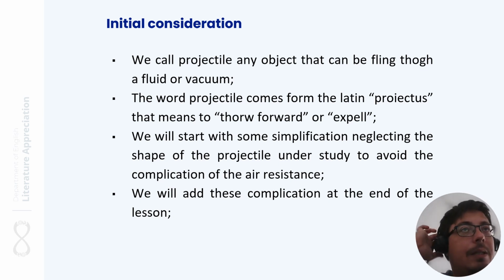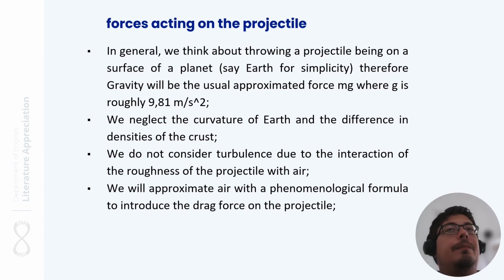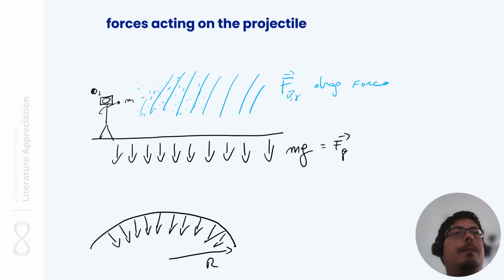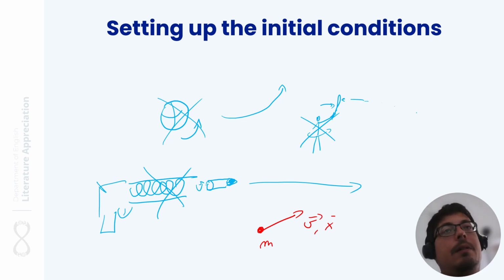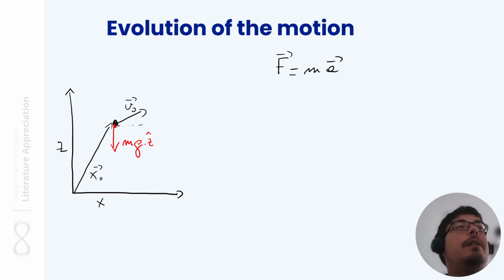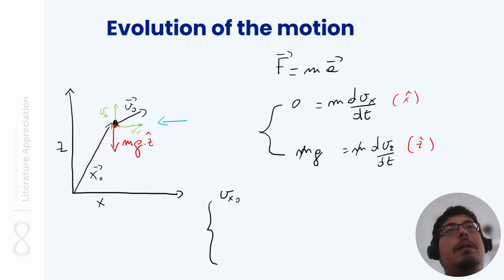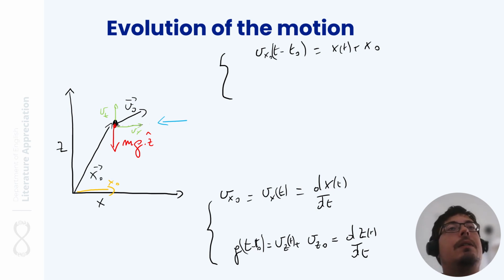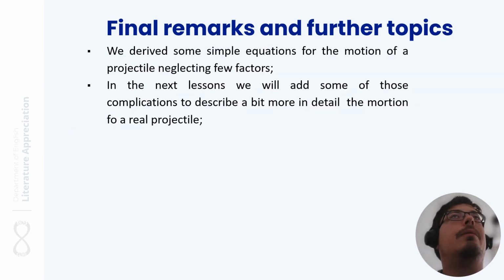Projectile motion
Learn more about projectile motions in your physics course.